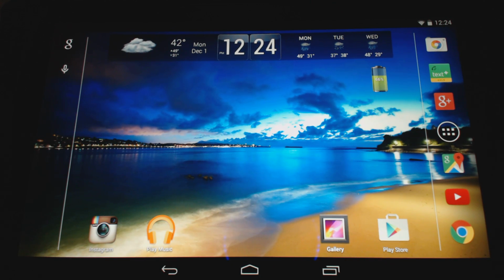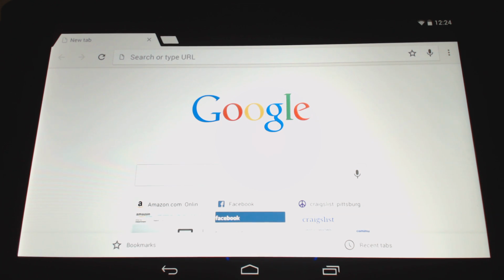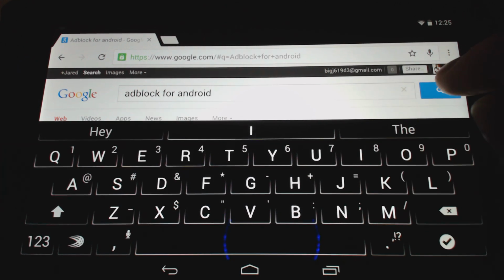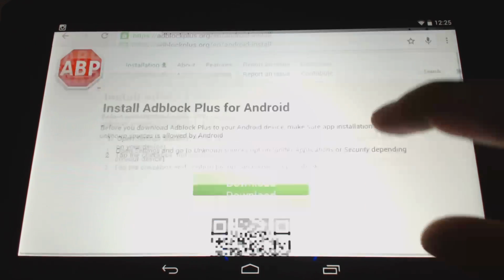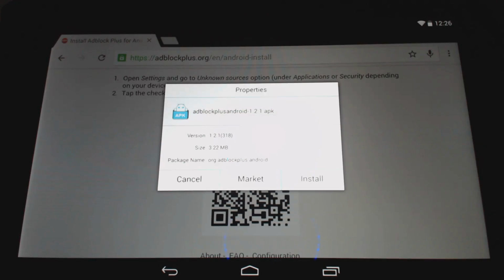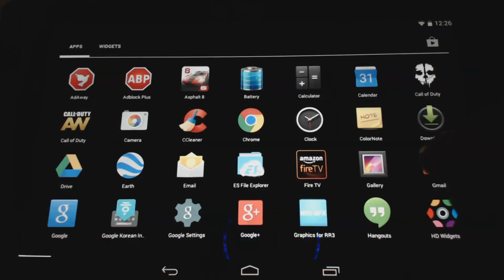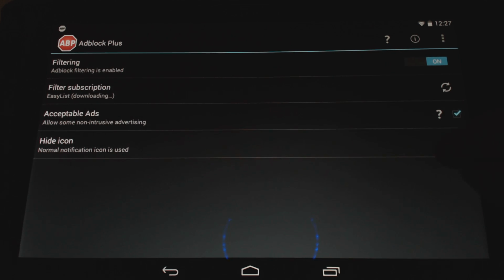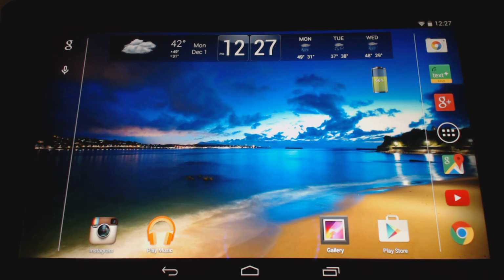How to Install AdBlock on any Android Device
If you enjoy using AdBlock on your computer and don't have it on your phone or tablet you can download the app on the developer's website, install it as usual, and then it works just like any other app.